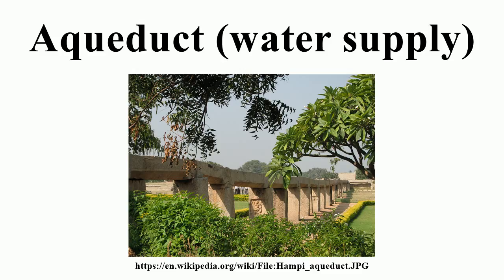Aqueduct (water supply)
Image-Copyright-Info
Author-Info:   Somsubhra Sharangi

Image-Copyright-Info